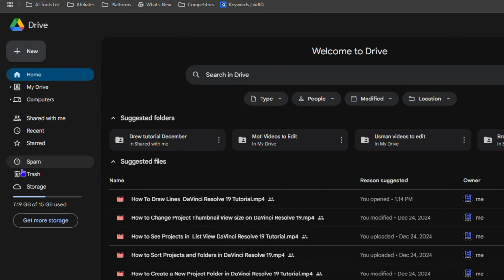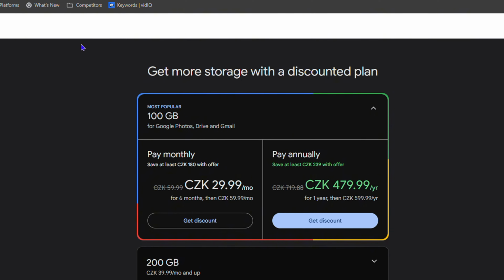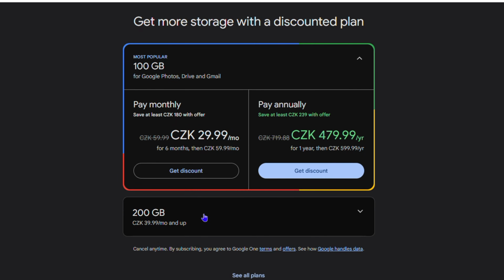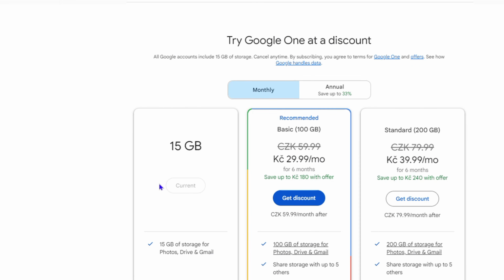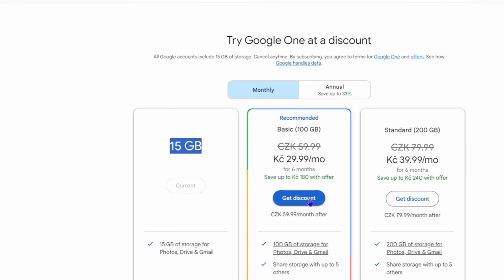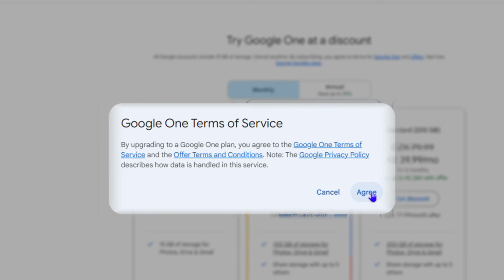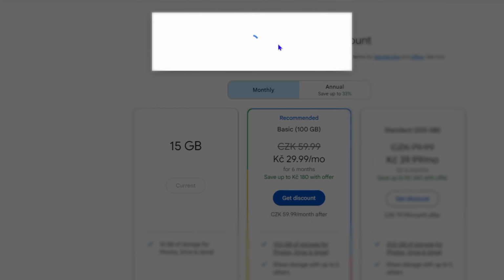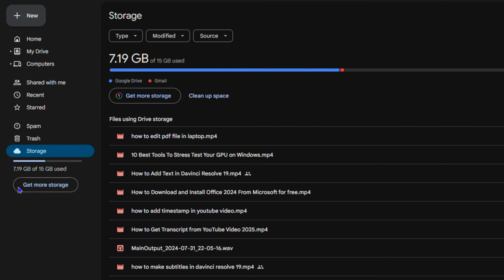How to Increase Google Drive Storage?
In this tutorial, I show you How to Increase Google Drive Storage.
Learn how to increase Google Drive storage in this video tutorial. Follow these simple steps to expand your storage capacity and keep all your files safe and accessible!